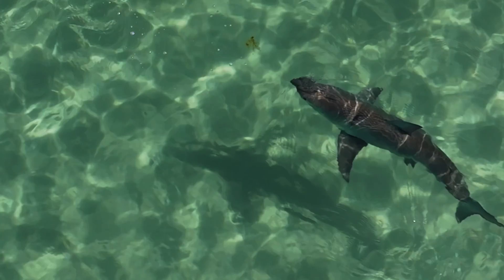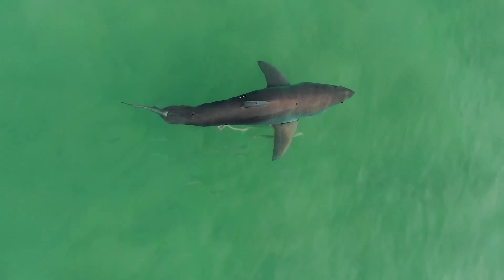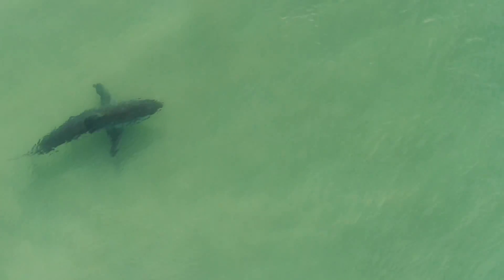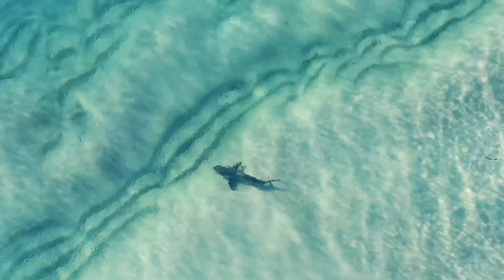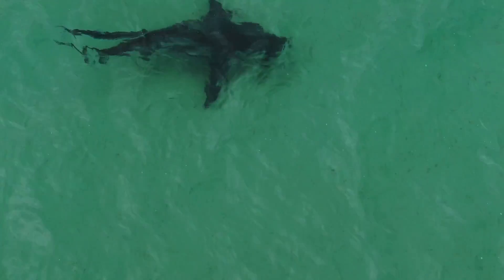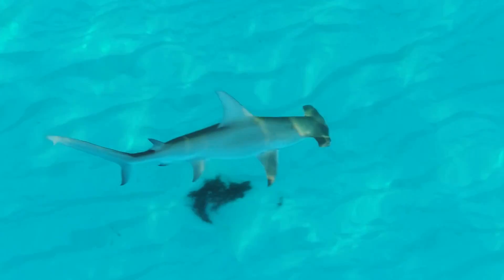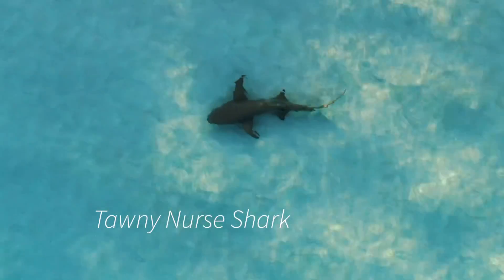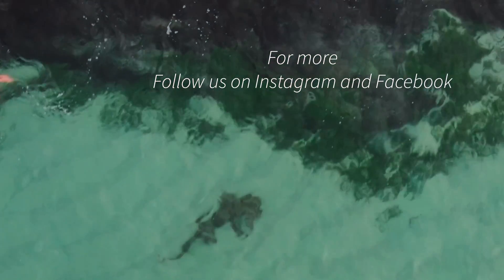HOW TO ID SHARK SPECIES FROM DRONE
In this video, I will explain how I use the drone to identify different shark species in the water. ￼ Sometimes the water clarity makes it hard to identify sharks, but there are certain aspects of the shark to identify them between different species.